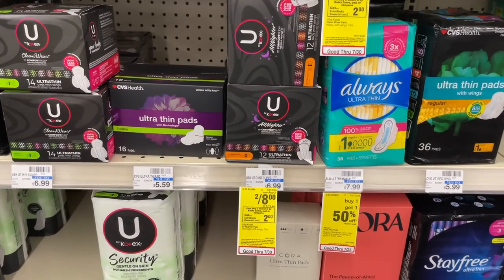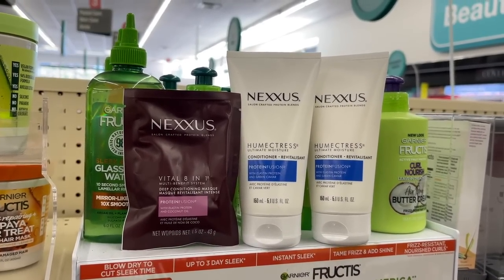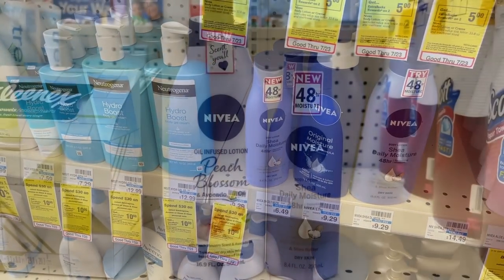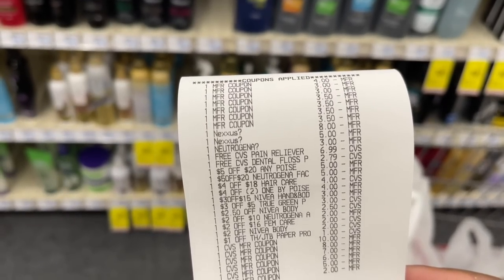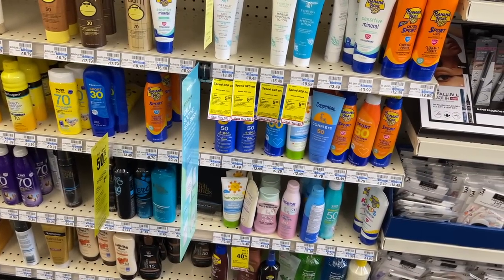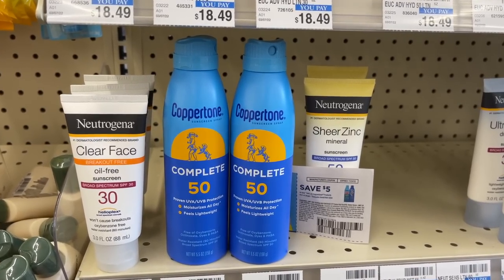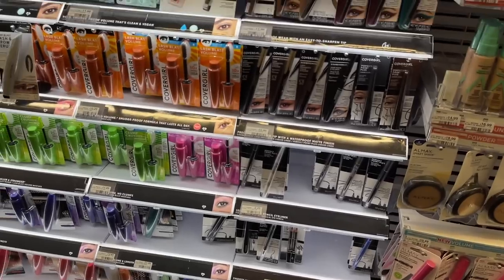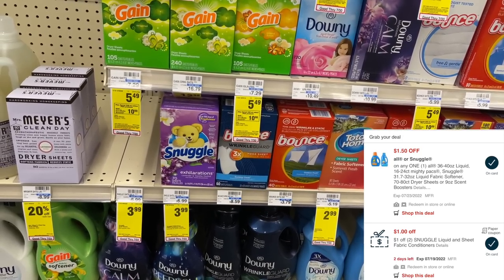CVS Free & Cheap Couponing Deals & Haul | 7/17 - 7/23 | Money Makers Week! Over $360 Worth FOR FREE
⭐️Earn up to 25¢/gallon cash back on gas, up to 45% cash back at restaurants and up to 30% cash back at grocery stores with the upside app
⭐️Join Swagbucks for awesome rebates at Walmart, Walgreens, Target, CVS & more

//HOT DEALS
FREE Harry's Shaving Gift Set (just pay $3 shipping):
Purchase 3 Books for $9.99 and receive 2 Gifts for FREE for Disney World of Reading: